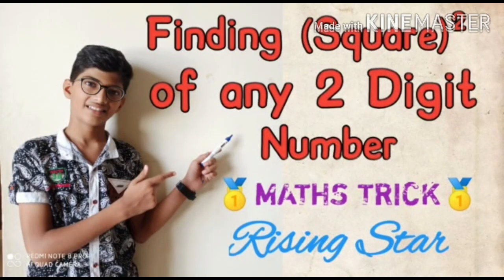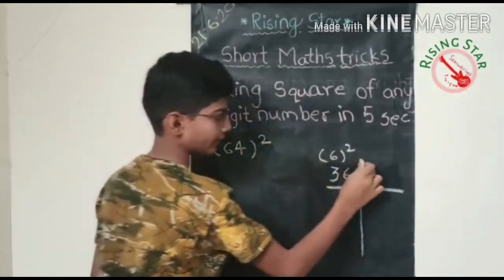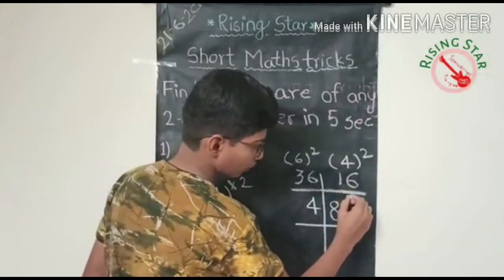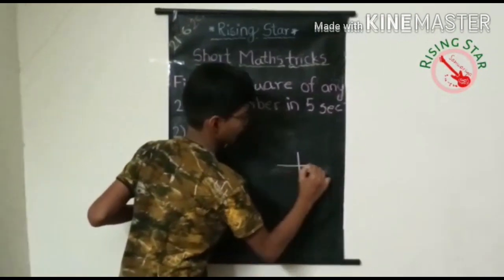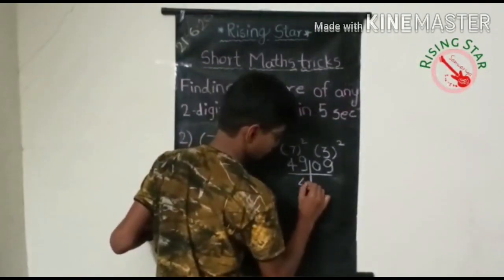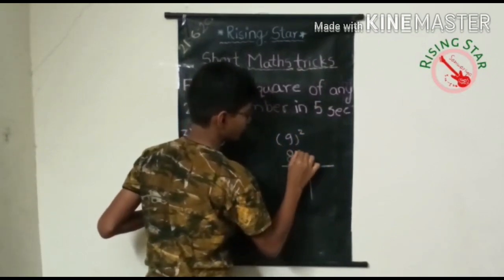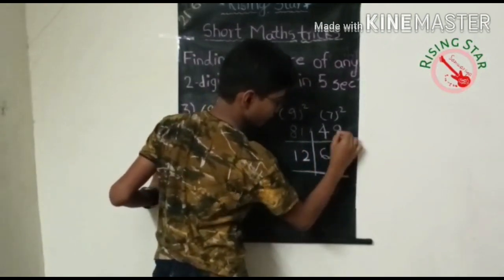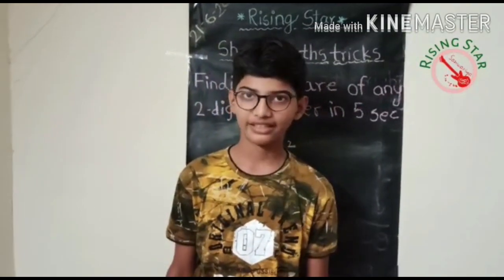|Maths Trick| Finding square of any 2 digit number in 5 seconds| Rising Star|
This video is for only educational purpose.